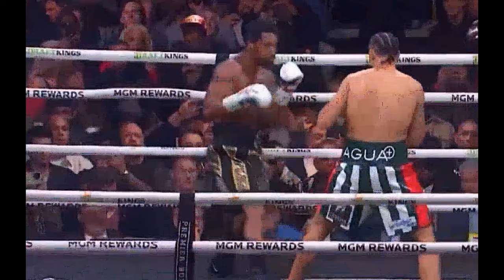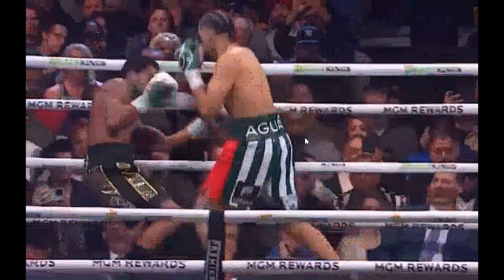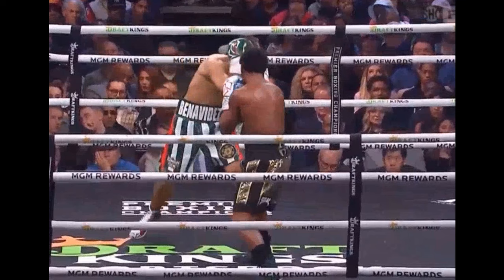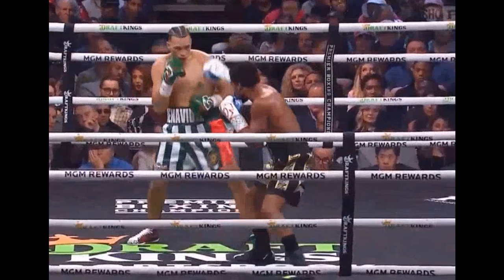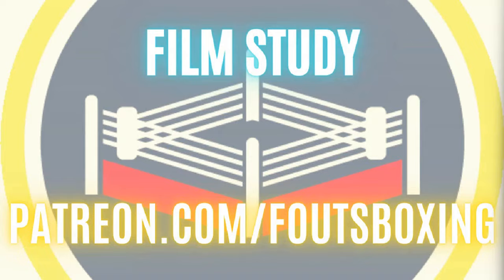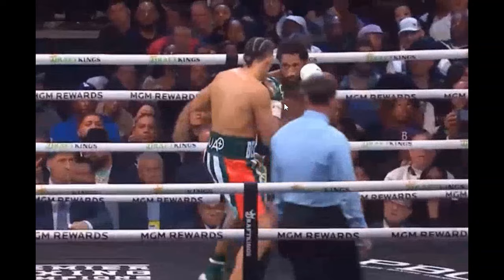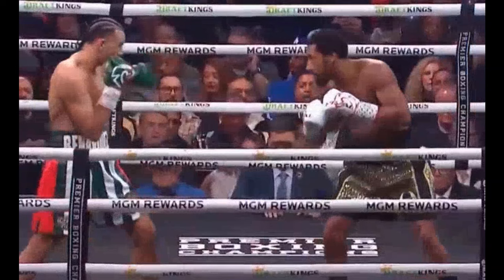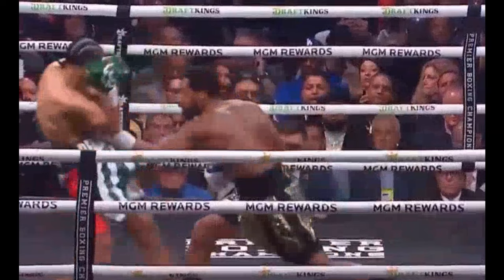David Benavidez Destroys Demetrius Andrade - How it happened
In this video we dissect how David Benavidez was able to so easily destroy Demetrius Andrade

Fouts Boxing Combat System - Weaponizing the one inch punch for Boxing. 2 Foot punching mastery series.